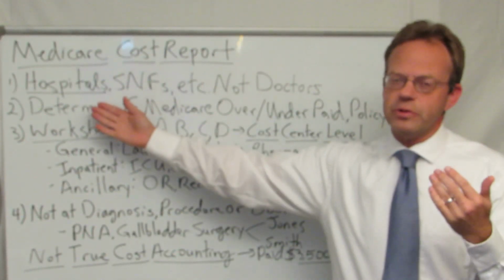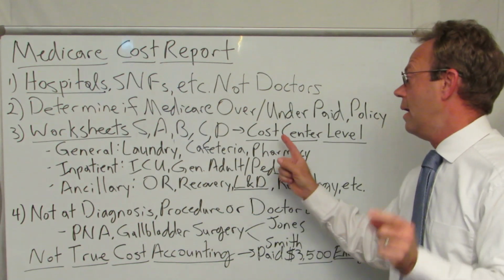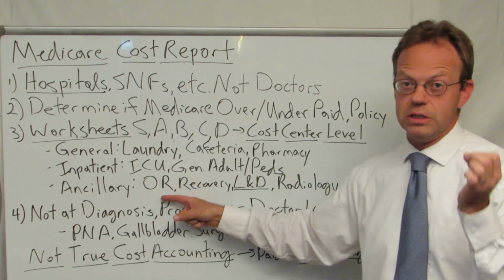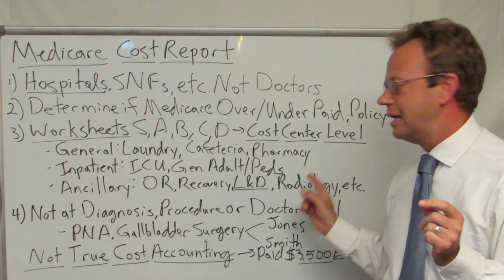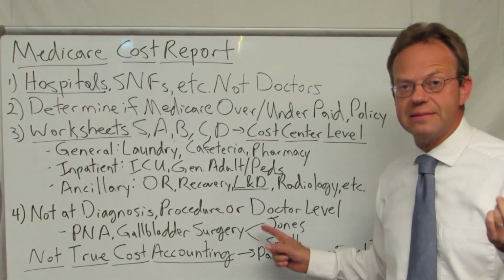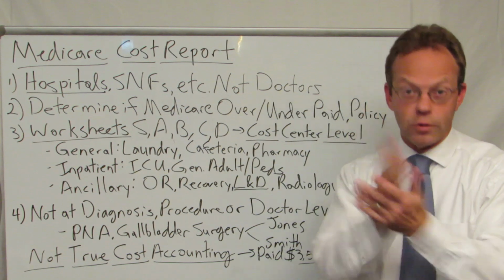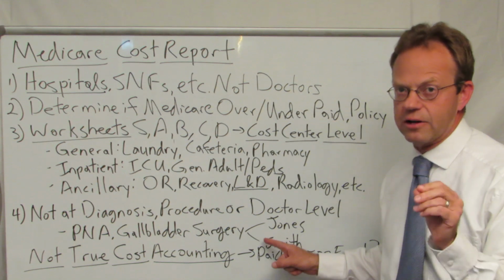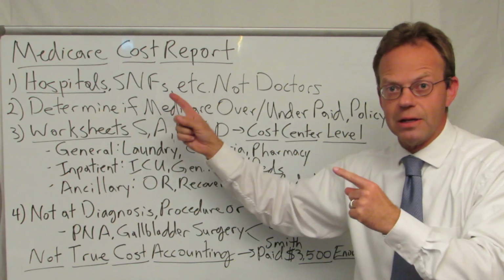Medicare Cost Report Explained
Hospitals and other healthcare facilities are required to file a Medicare Cost Report annually.

Doctors are NOT required to file a Medicare Cost Report.

The Medicare Cost Report is used to determine if Medicare over or underpaid a hospital and to make greater policy decisions.

The Medicare Cost Report requires hospitals to report costs at the Cost Center Level...

For example, a hospital must report general costs such as laundry, cafeteria services and pharmacy.

A hospital must also report clinical costs by area such a general adult inpatient, operating room, recovery room, labor & delivery, radiology and other ancillary services.

Hospitals DO NOT report costs at the 1) Diagnosis, 2) Procedure or 3) Doctor Level.

TRUE Cost Accounting is just that... measuring costs at the diagnosis, procedure and doctor level.

Accordingly, the Medicare Cost Report does NOT require true cost accounting and as a result, the vast majority of hospitals in America do NOT DO True Cost Accounting.

Therefore, when Medicare reimburses a fixed amount for a particular procedure, a hospital cannot know if that amount does or does not cover the cost of the procedure, since it does not measure the cost of the procedure.

90,000+ Views Per Month Across All Platforms.